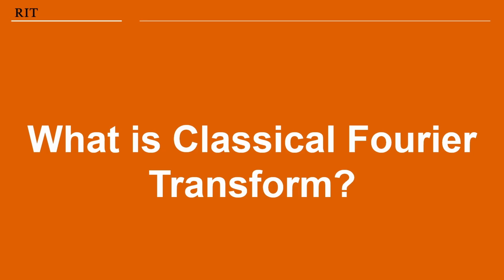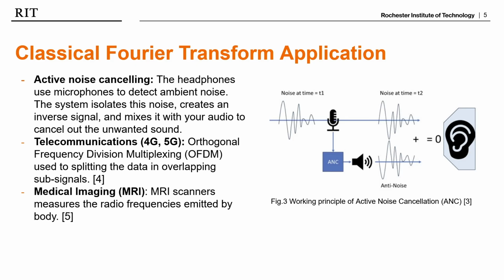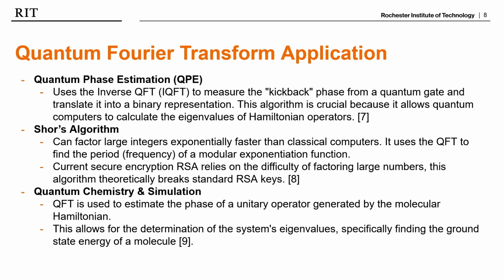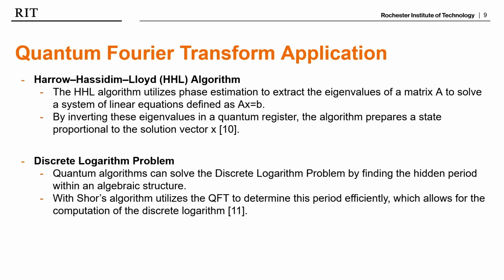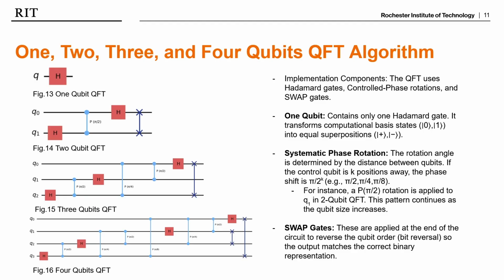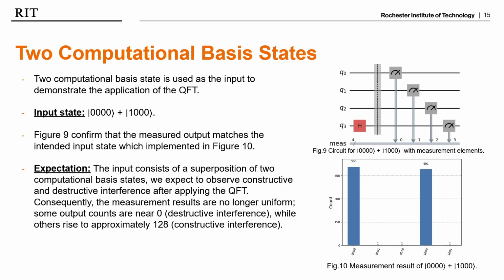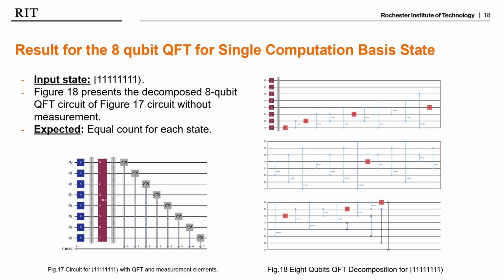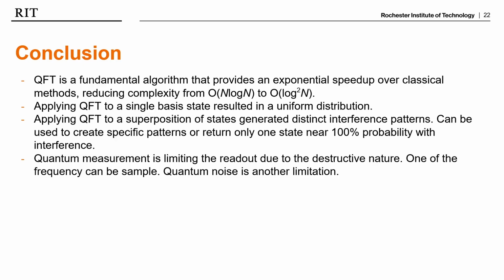PHYS 251 - Final Project Presentation Recording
PHYS-251 Final Project Recording. Recorded by Antar Chowdhury.